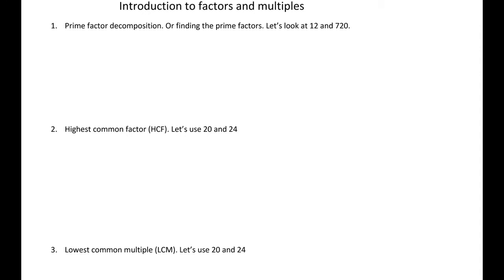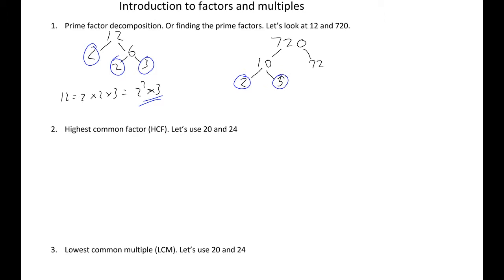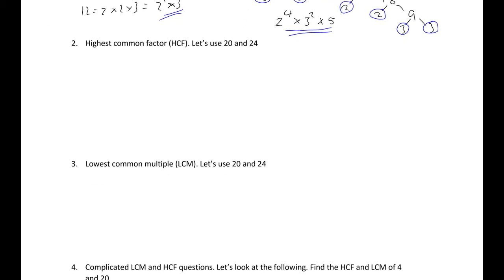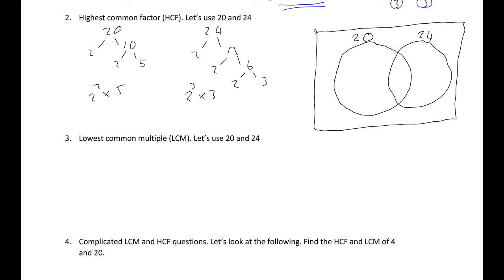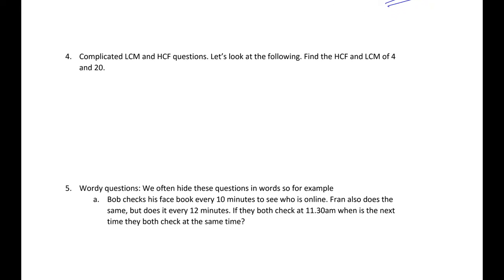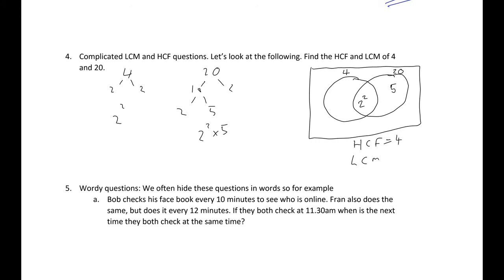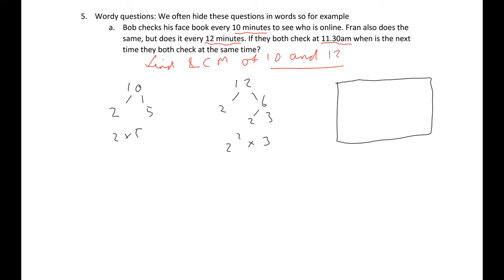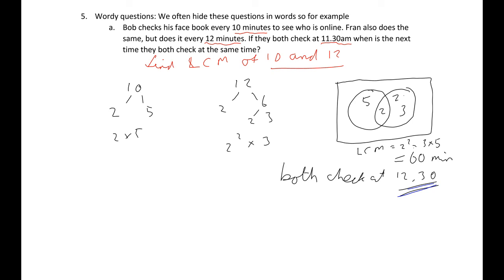Intro to LCM and HCF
GCSE Introduction to finding the lowest common fact (LCM) and the highest common factor (HCF) includes how to deal with wordy questions.